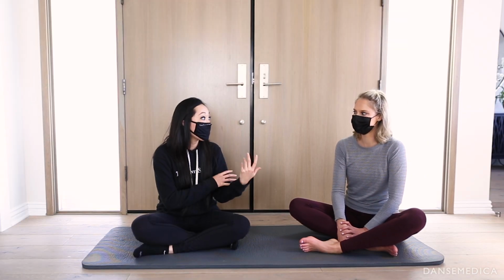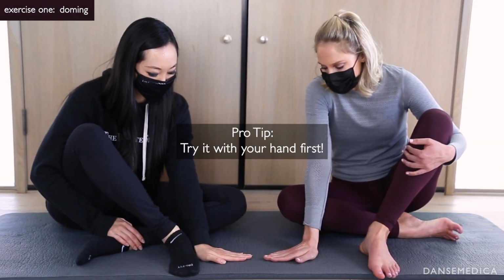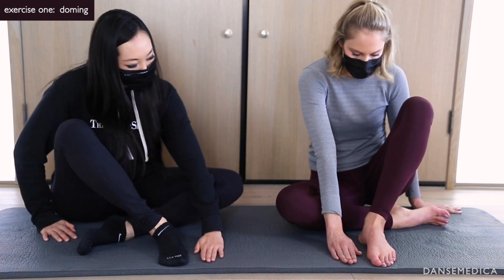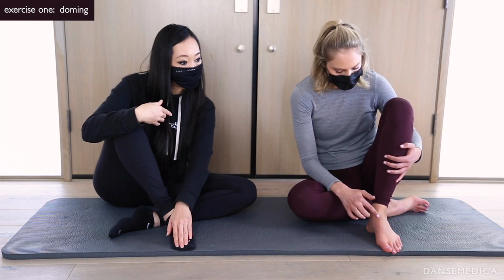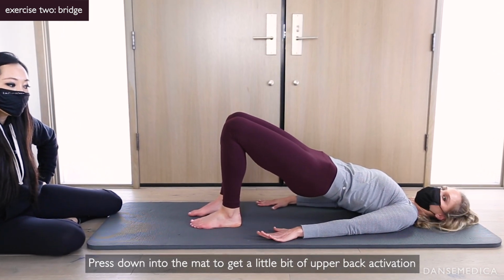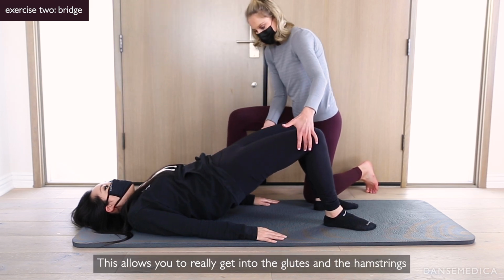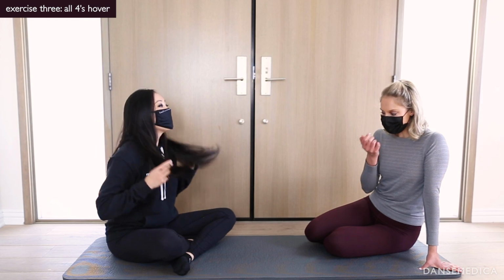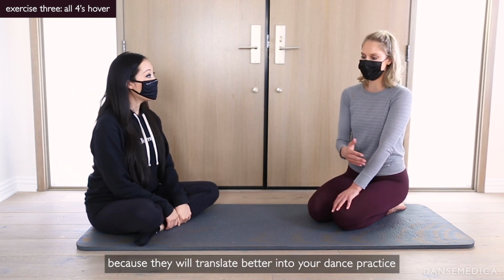POINTE PREP with a DANCE PHYSICAL THERAPIST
When preparing for pointe, dancers often focus mostly on feet & ankles - but the reality is that your entire body needs to be prepared to be safe in pointe shoes.

Moira Docherty, former dancer turned dance physical therapist, shows Josephine Lee of ThePointeShop 3 exercises to help dancers to transition to pointe work.

Produced, Filmed & Edited by: Jazley Faith @jazzleyfaith